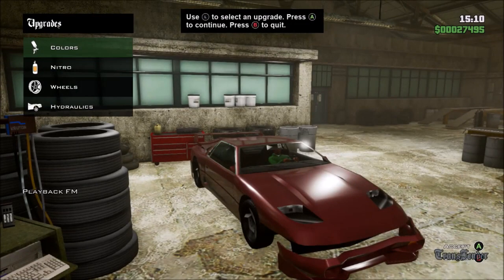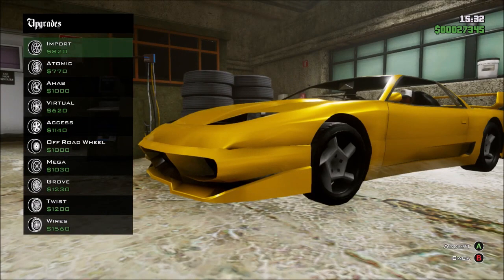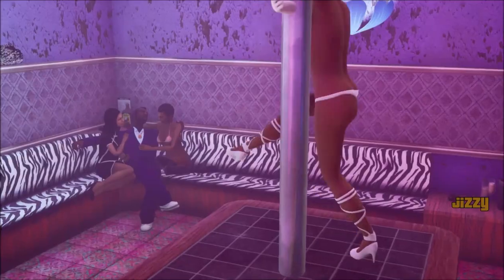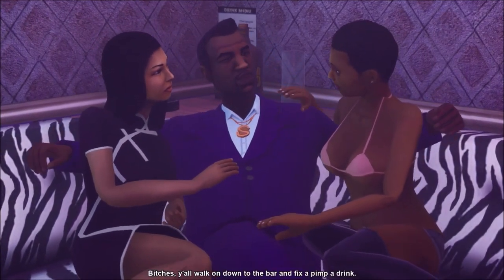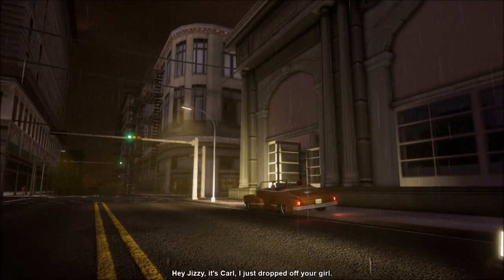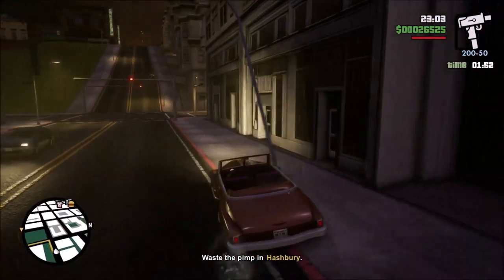Grand Theft Auto San Andreas Definitive Edition Part 17 - Pimpmobile - Gameplay Walkthough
Game company:
Rockstar Games